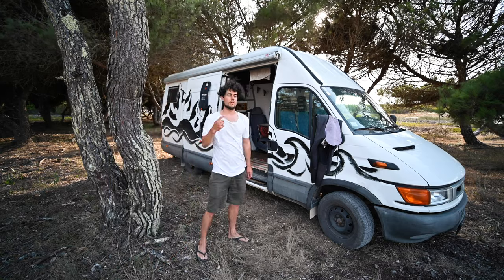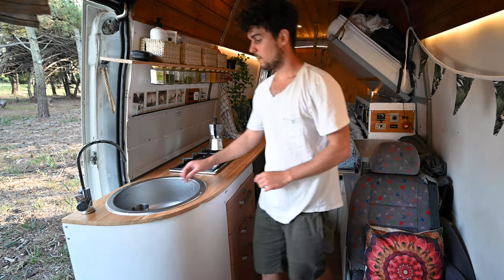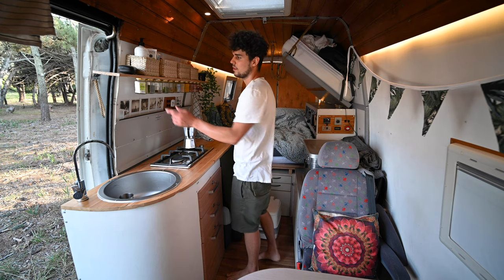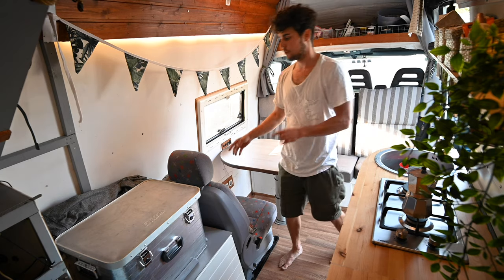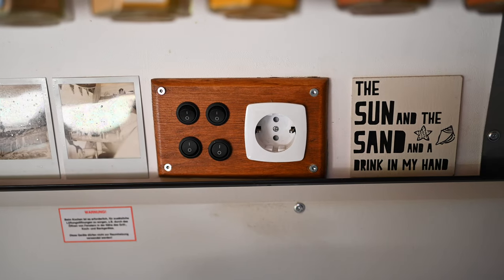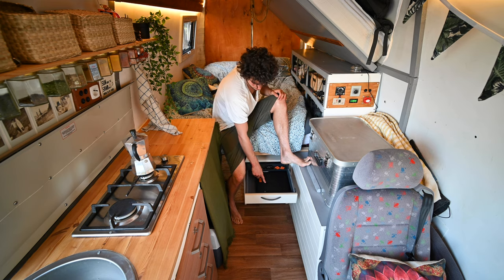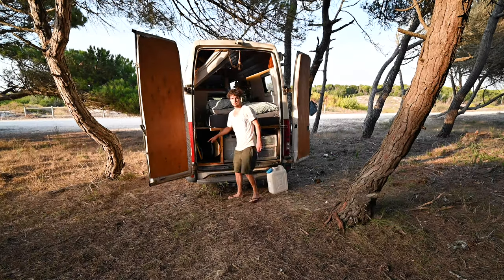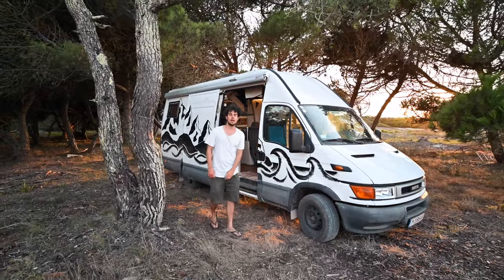VAN TOUR | Filmmakers Dream CamperVan (4K)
On this SurfTrip through Portugal I finally took the time to film a room tour.

☝️ List of Materials ☝️
If you also want to buy the products, then we are very happy if you use these links. Everything stays the same for you but we earn a little bit of it 🙂
However, I believe that most of the links work in Europe only ☝️

We have ordered all of the listed parts ourselves!
We  bought everything that is not on the list in the hardware store (e.g. wood, small parts) or removed it from another motorhome from the scrap yard (e.g. furniture, wood, upholstery, drawers, auxiliary heating)

I invested a lot of time to find the cheapest parts.
I hope this list helps with your conversion 🙂

General:
-1x- Cooling box
-1x- roof window
-1x- side window (we got not exectly the same model)
Insulation:
-4x - Armaflex 19mm
-2x- Kaiflex 10mm
-4x- Armaflex Band
Remove RUST inside the Van:
-2x- Rust converter for painting
-2x- Spraying rust converter
-1x- Anti-rust paint
-1x- Wire brush for screwdriver
Remove RUST under the Van:
-6x- Rust converter for painting
-4x- Spraying rust converter
-2x- Anti-rust paint
-1x- (Underbody protection gun can (only with air pressure!)
   or:
-1x- Underbody protection spray (usable without additional accessories)
-5x- Underbody wax gun can (only with air pressure)
   or:
-2x- Underbody wax spray (usable without additional accessories)
Kitchen:
-1x- water cans
-1x- water pump
-1x- Sink
Electronic:
-2x- Battery
-1x- inverter
-1x- Battery monitor
-1x- cable entry
-5x- phone charger
-1x- outdoor socket
-1x- fuse box
-1x- main swich
Electronic Tools:
-1x- fuse
-1x- Heat shrink tubing
-1x- Crimping tool
Lights:
-2x- Toggle switch
-1x- outside light
-1x- Reading light
-2x- LED strip
General:
-2x- Angle Brackets
-1x- Push Button
-2x- to cover difficult corners
Should I also build a list for another continent? 😅